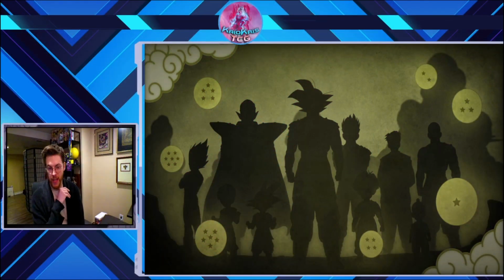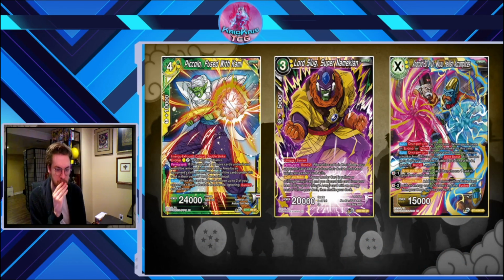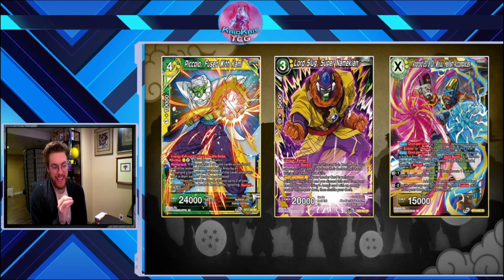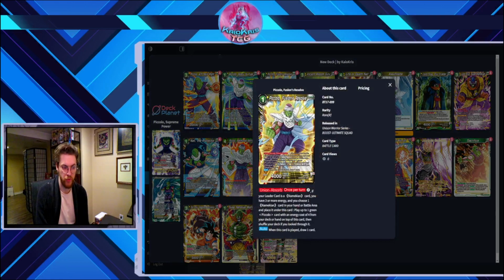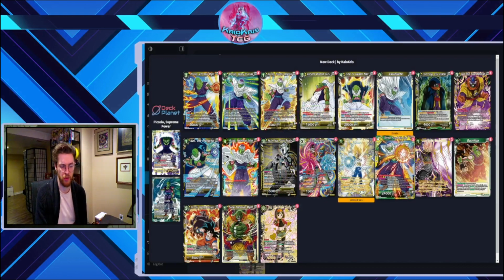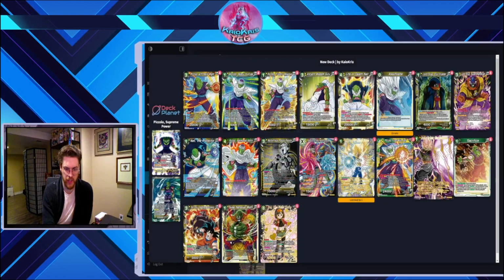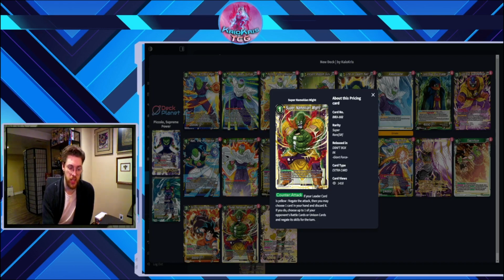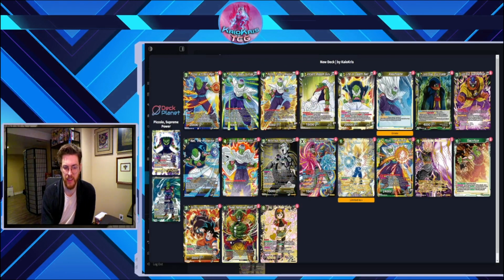Are We finally seeing the rise of Namakians!? | (Y) Absorb Piccolo | Set 17 Deck Breakdown | DBS TCG